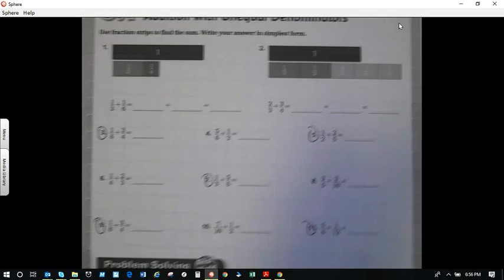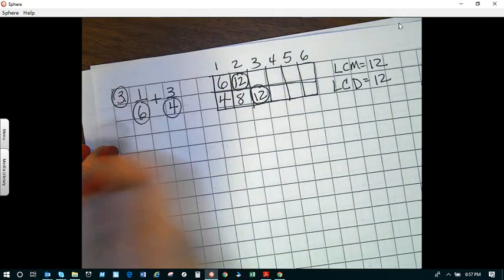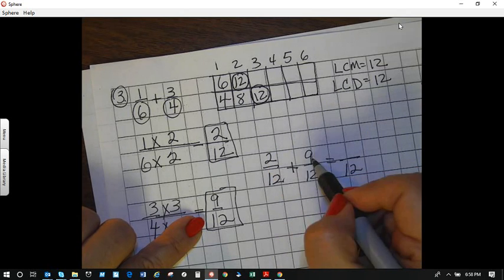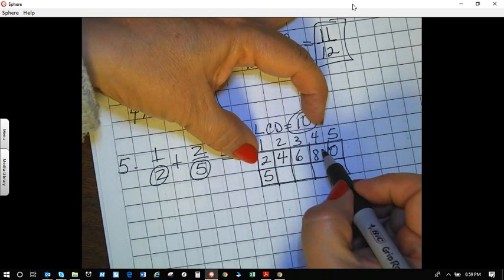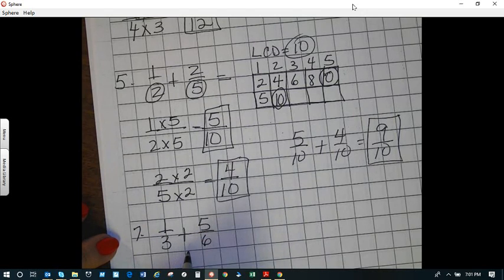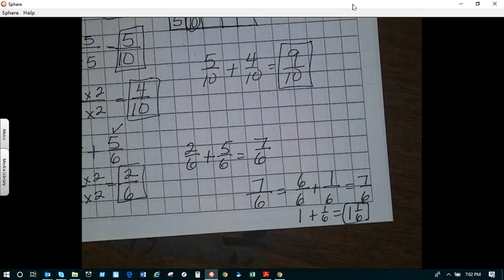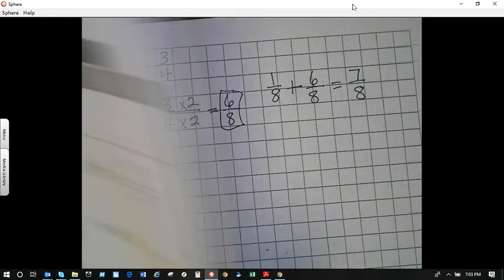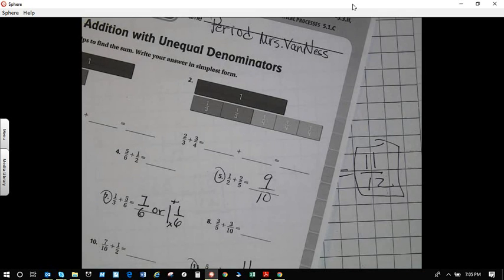Dec 6 5.1 Adding Fractions 3,5,7,9,11 pg. 199